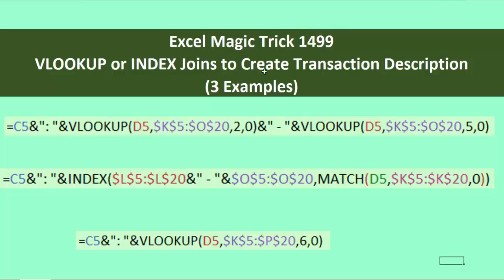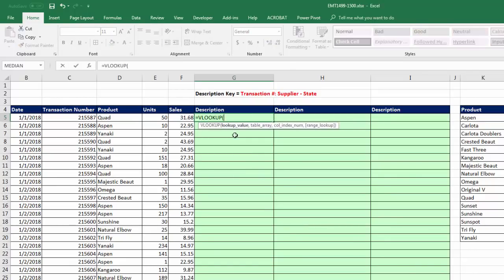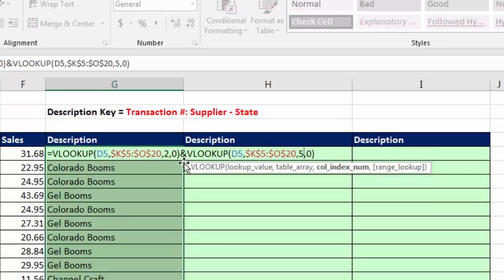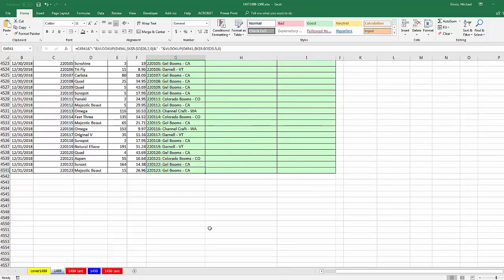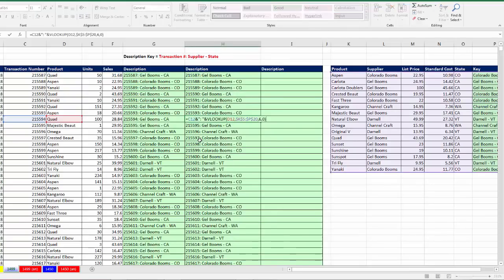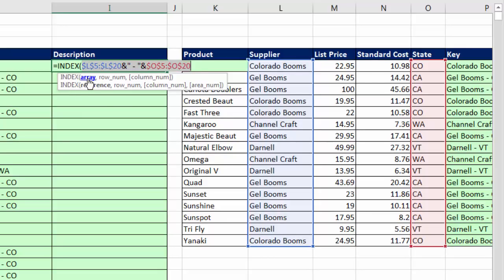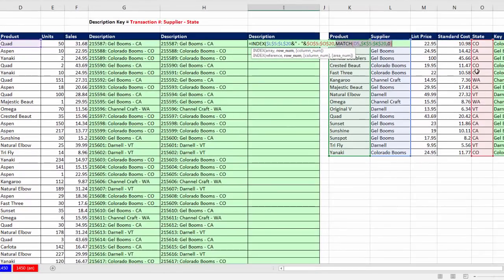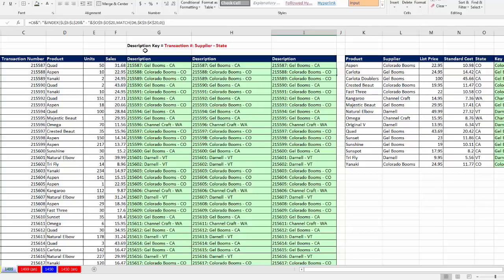Excel Magic Trick 1499: VLOOKUP or INDEX Joins to Create Transaction Description (3 Examples)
In this video learn how to create a description for a transactional data set that requires that we lookup items to join with the Transaction Number. See how to use the Ampersand, the join operator, and how to use the lookup functions VLOOKUP function and INDEX & MATCH functions.
1. (00:06) Introduction
2. (01:20) Two VLOOKUP functions in single formula solution
3. (04:33) Join Column in Lookup Table Solution (and one VLOOKUP) solution
4. (05:52) Array Formula with INDEX and MATCH functions with joined lookup columns in an Array Operation and an Array Formula.
5. (09:32) Summary